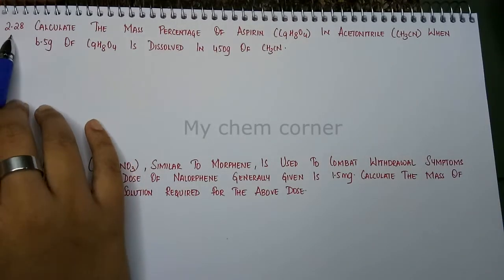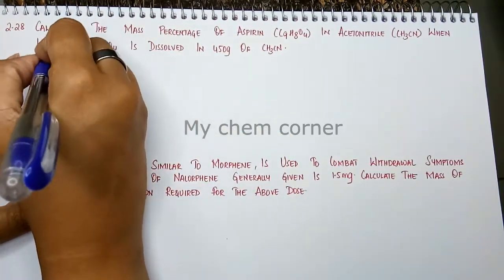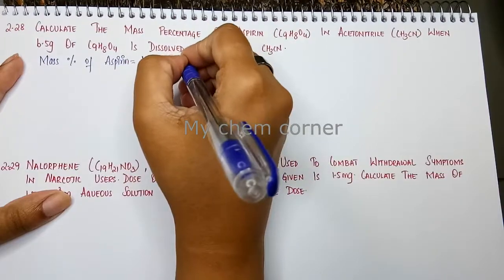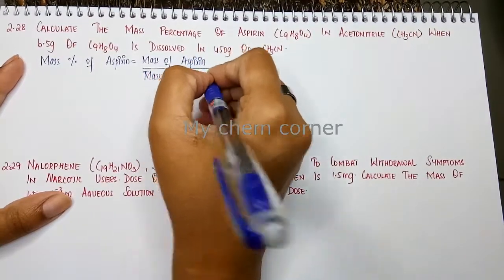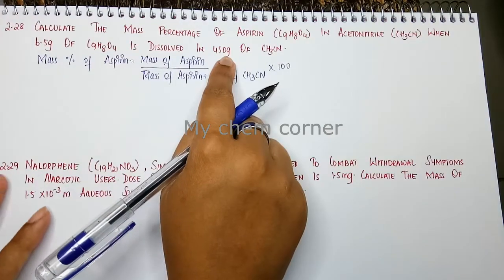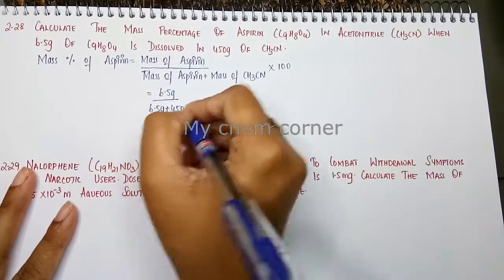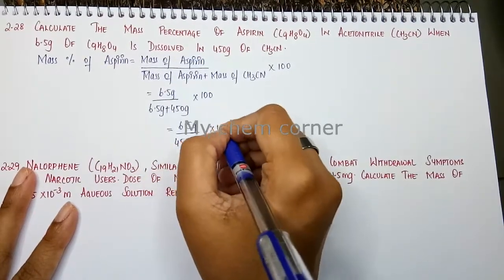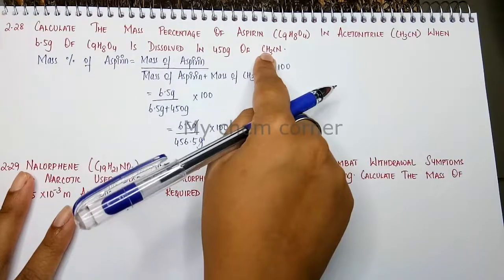Calculate the mass percentage of aspirin in acetonitrile when 6.5g of C9H8O4 is dissolved in 450g of